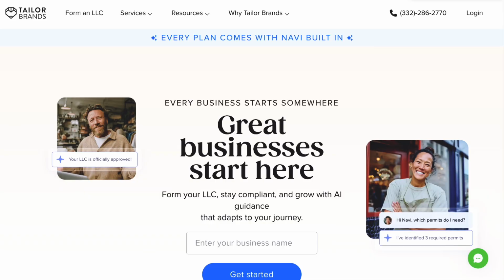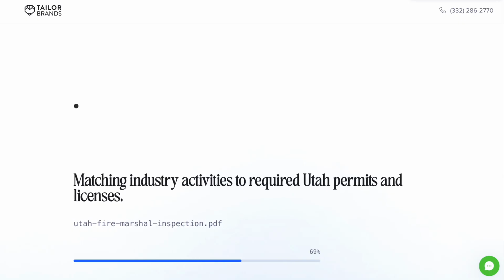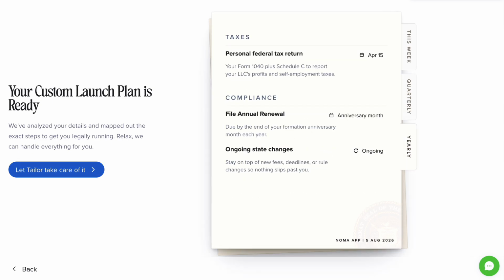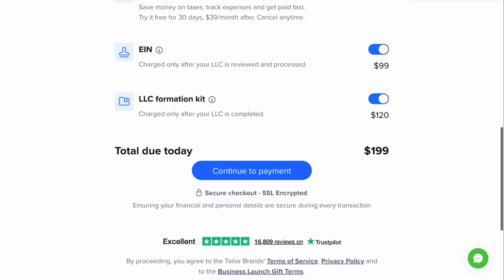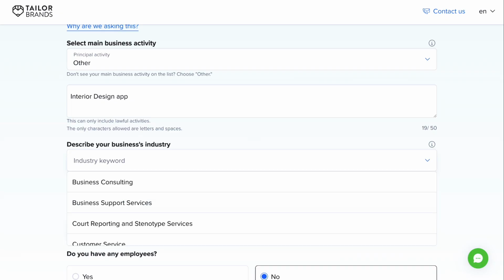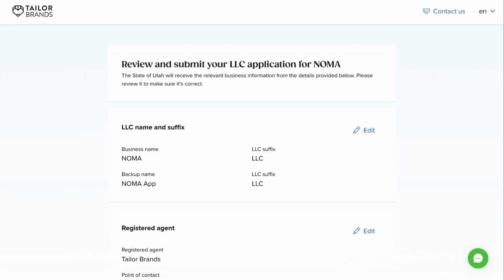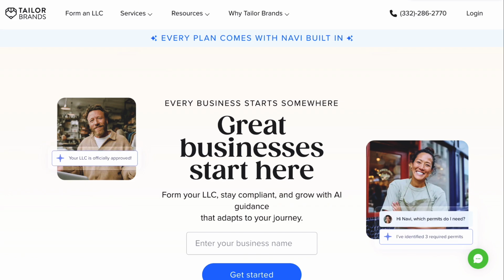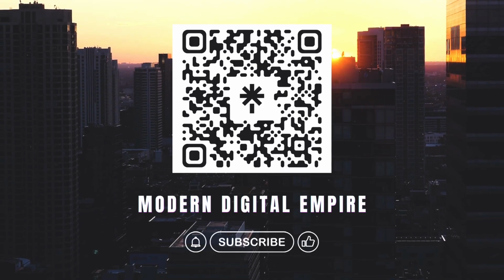How to Start an LLC in 2026: The Easiest Way with Tailor Brands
Thinking about starting a business but not sure where to begin with the legal side? In this tutorial I walk you through how to set up an LLC using Tailor Brands — an AI-powered platform that handles the entire business formation process in one place, from filing your paperwork to getting your registered agent set up.

🎬 In this video I cover:
— What Tailor Brands is and how the LLC formation process works
— Step by step walkthrough of setting up your LLC
— Registered agent setup and why you need one
— What's included in each plan and what to expect after filing
— Tips for getting through the process as smoothly as possible

💡 Why use Tailor Brands instead of doing it yourself: Filing an LLC on your own means navigating your state's specific requirements, finding a registered agent, and making sure all your paperwork is filed correctly. Tailor Brands walks you through the entire process in one place and handles the details so you don't have to figure it out from scratch or pay attorney fees to get started.

⚠️ Quick note: LLC requirements and fees vary by state. The process shown in this video is a general overview — always check your specific state's requirements before filing. I am not a lawyer or legal advisor — if you have specific legal questions about your business structure please consult a professional.

👍 If this tutorial helped you, hit like — it helps this channel grow more than you know.

Some links in this description are affiliate links, which means I may earn a commission if you sign up or make a purchase through them — at no extra cost to you. I only recommend tools I've personally used or genuinely believe in.